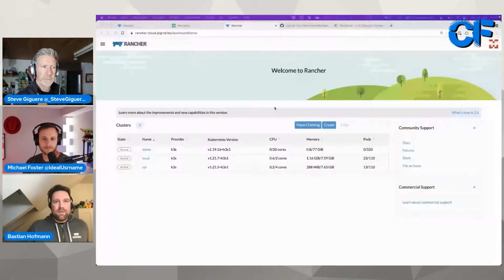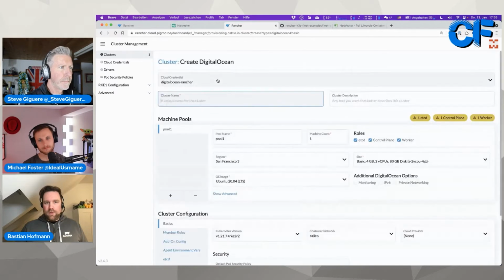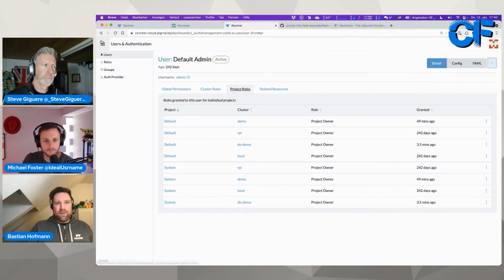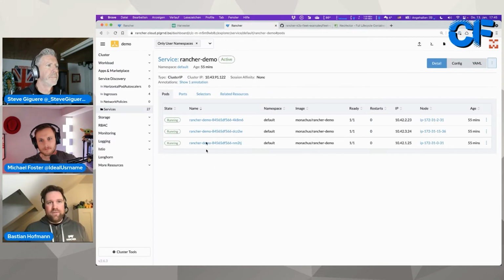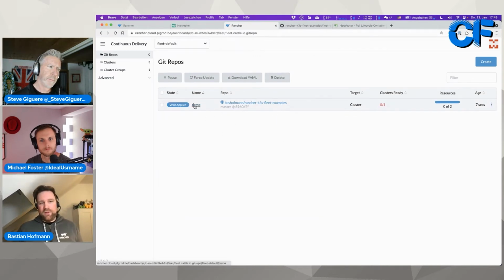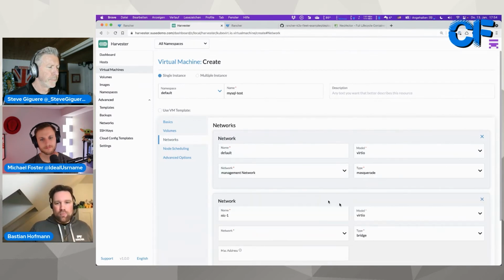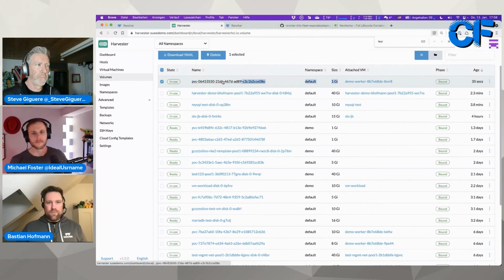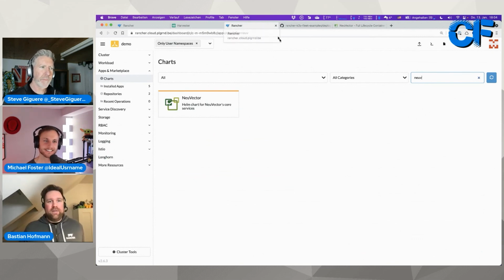Rancher 2.6 with Bastian Hoffman - Harvester, NeuVector News